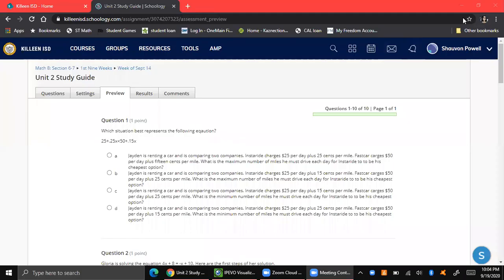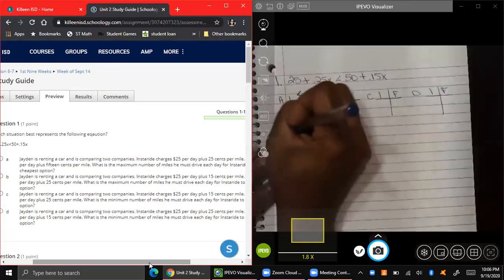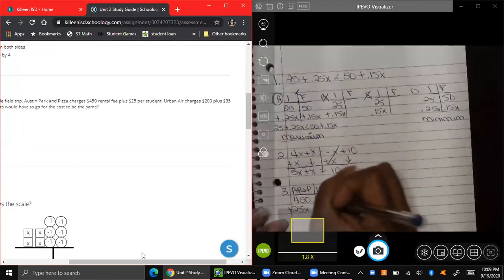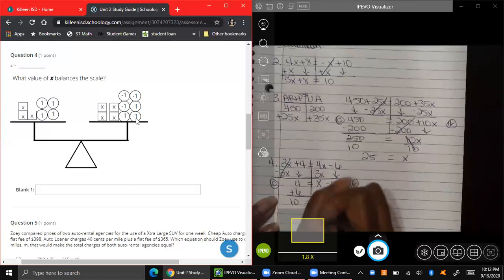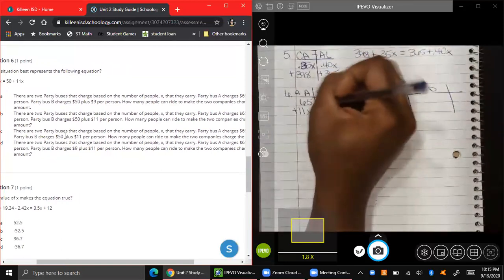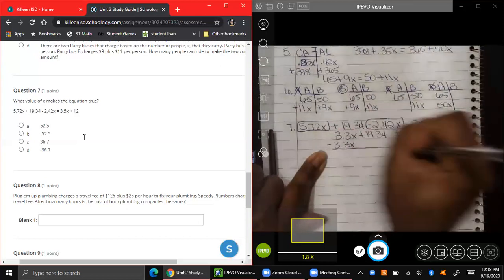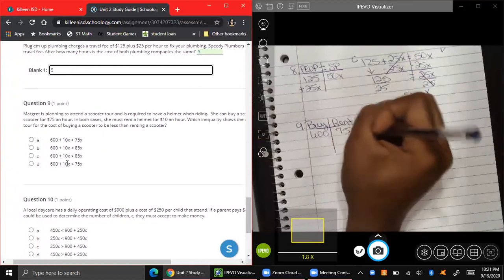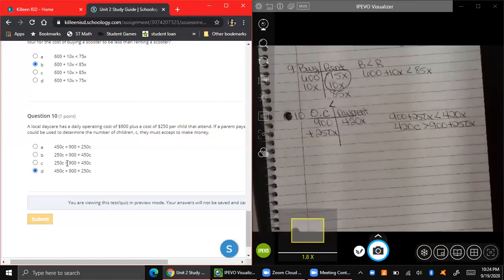Unit 2 Study Guide